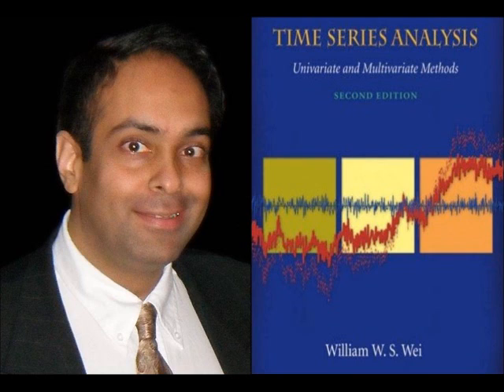Time Series Analysis Lecture 01i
Time Series Analysis Lecture 01i p9 Example 2-3 Covariance stationarity, 2nd order weak stationarity